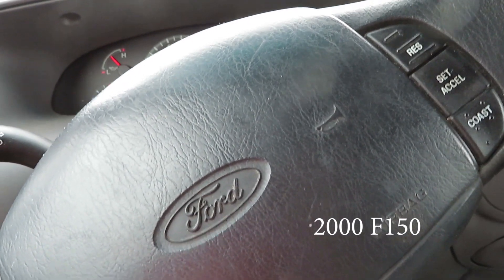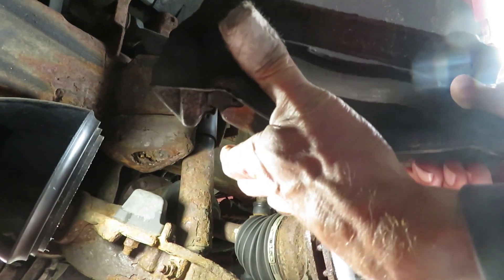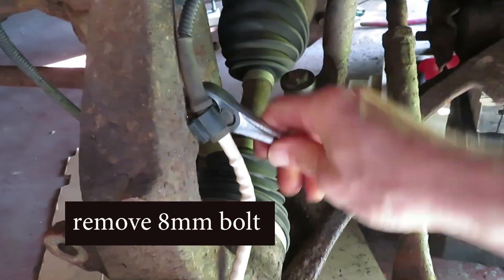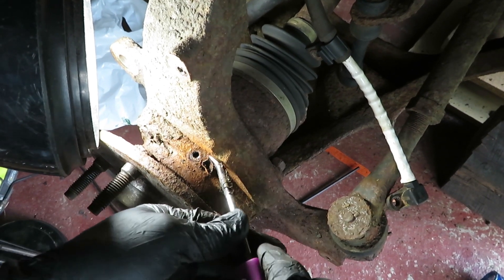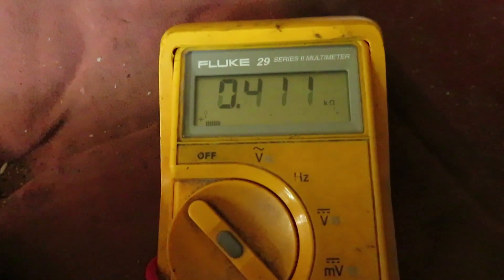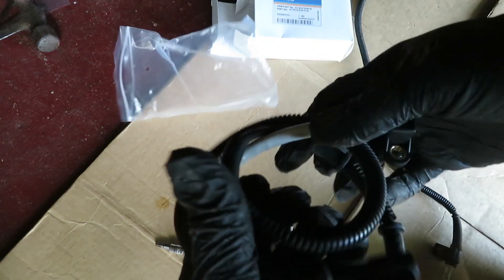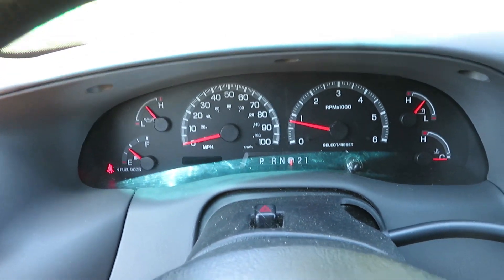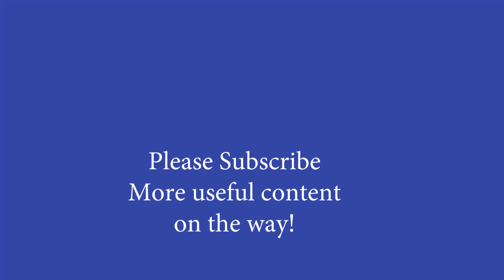How to Replace an ABS Wheel Sensor Ford F150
Watch as a bad right front abs wheel sensor is replaced on a 2000 Ford F150. For as little as $10 and a couple hours of work this malfunctioning abs system is restored to operating condition.